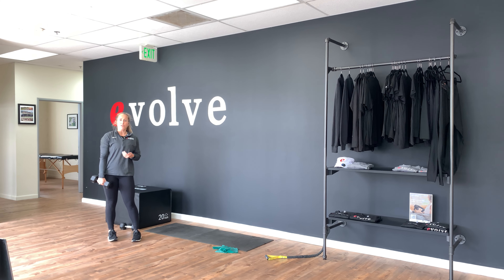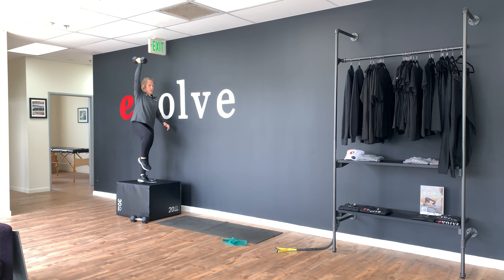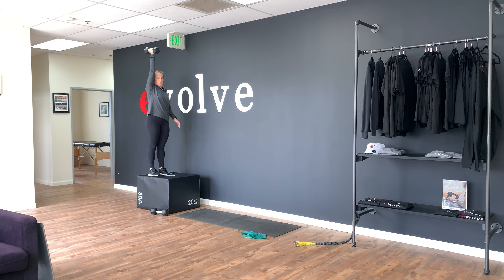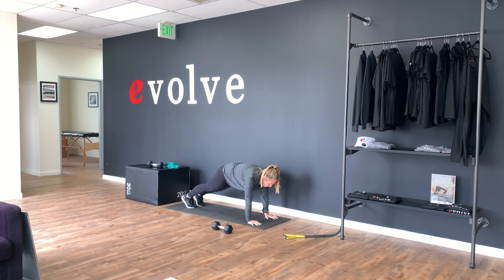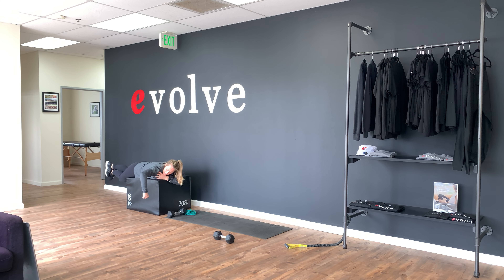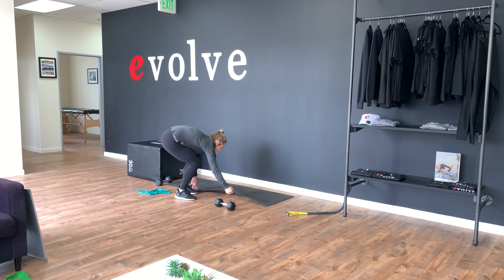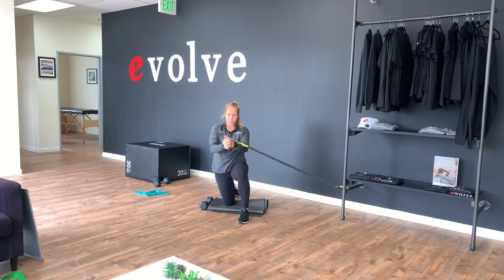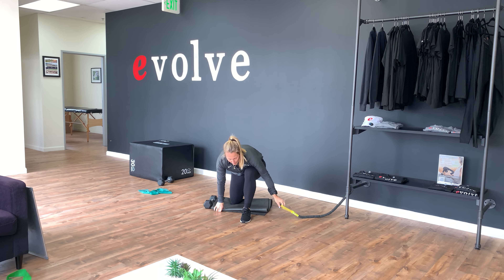South Bay Squad May Strength Day 3